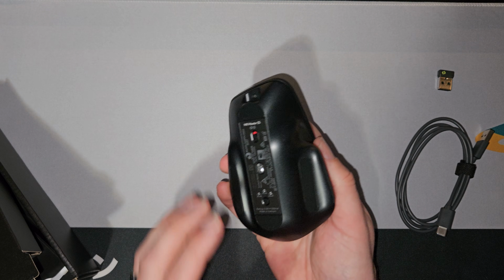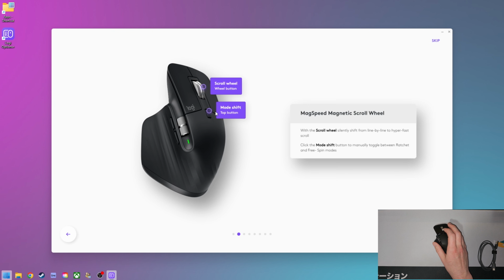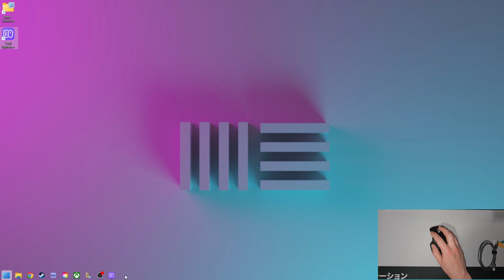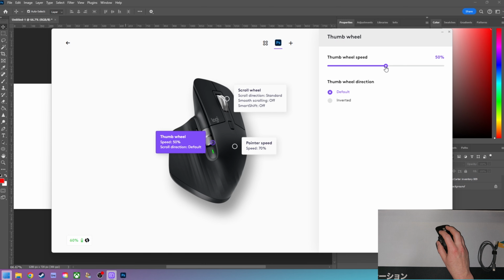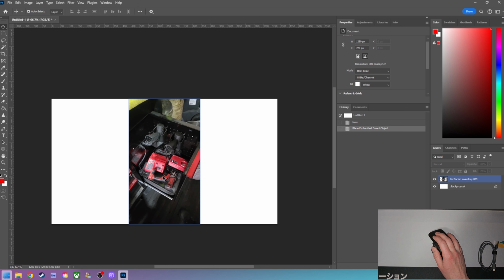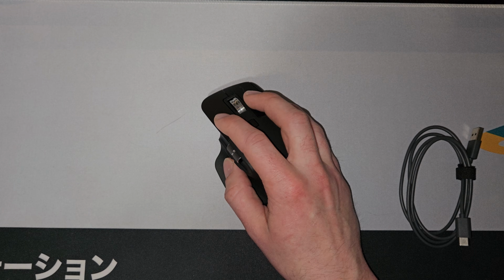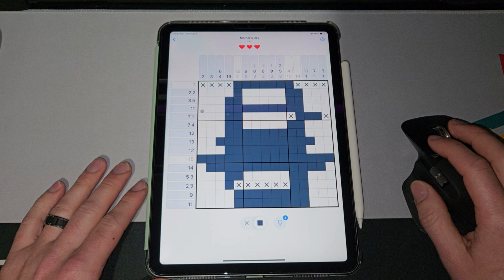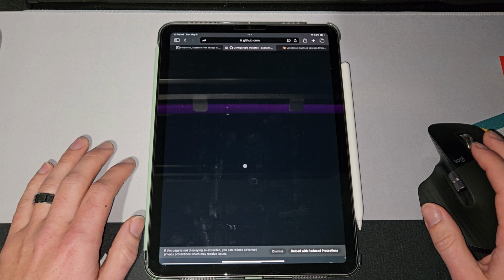Logitech MX Master 3S Mouse - Quick Test and Review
9 out of 10 DPI. This mouse works great once you get through the initial setup. I had some issues, but honestly it was me. What I really like is that it can be used while charging, the option to turn the vertical scroll ratchet off and on, there's a button under the thumb space, and each app can have different user specified options for the buttons. The only thing I don't like is the lack of storage for the Logi Bolt USB receiver dongle in the mouse itself.

The overlay of the desktop in the video goes a little out of sync with the camera over the mouse. That was an issue with recording that I couldn't seem to fix.